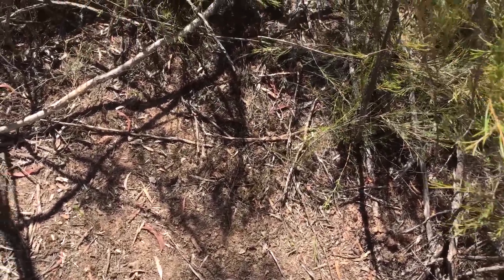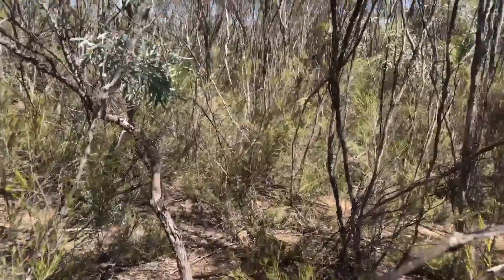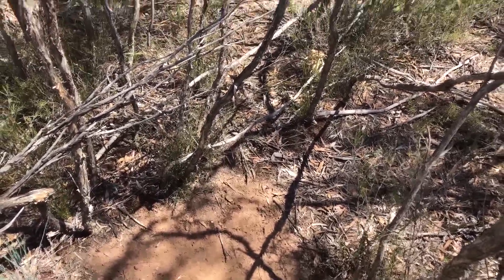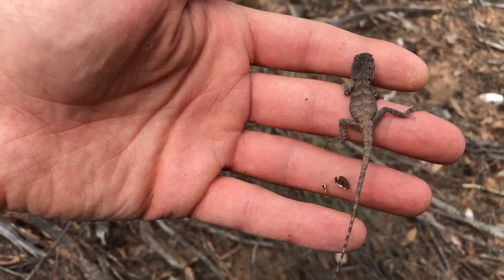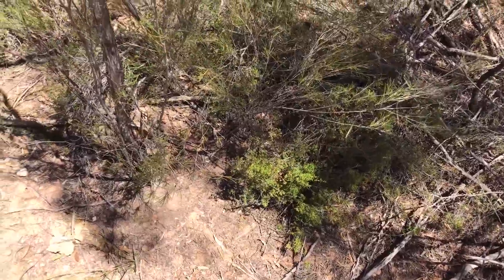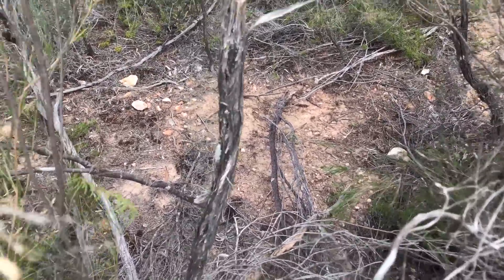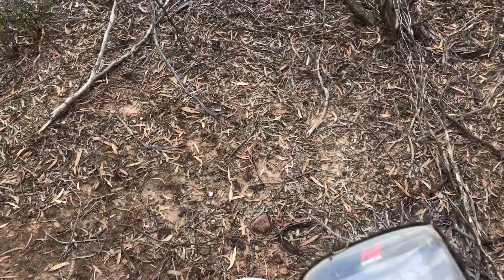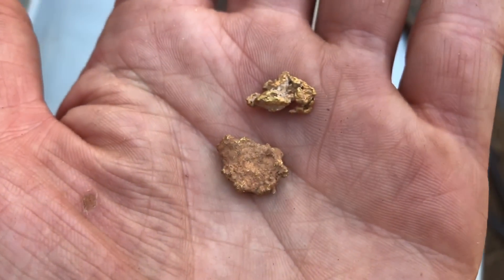AWESOME GOLD PATCH! w/SETTINGS. METAL DETECTING GPZ 7000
Found a nice little patch of nuggets in the Golden Triangle. I go over my settings so feel free to try them out for yourself. GL & HH. JG